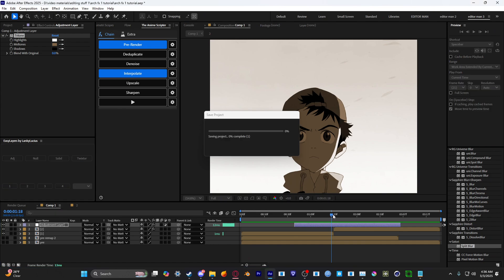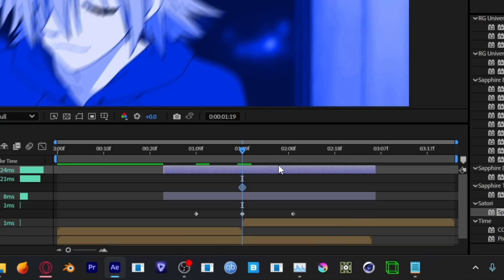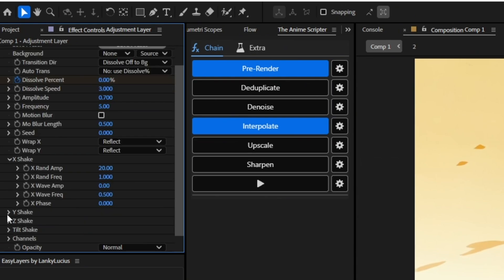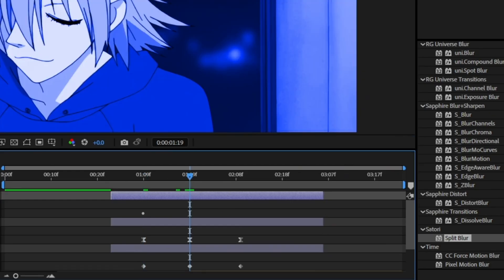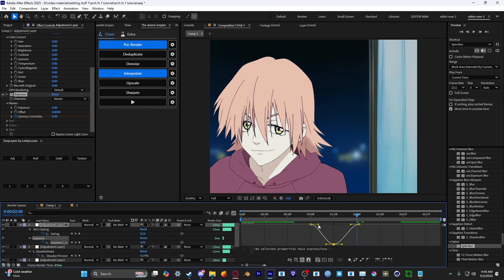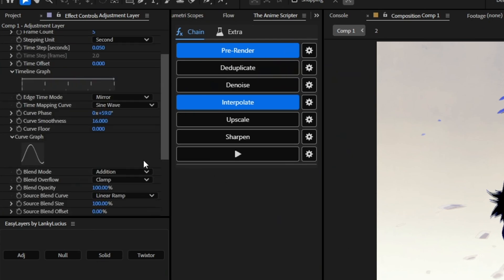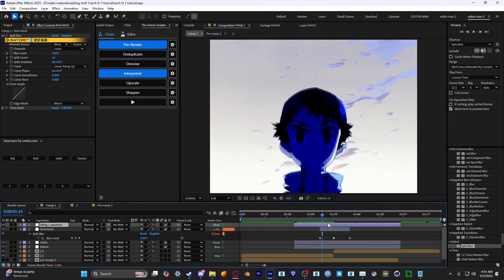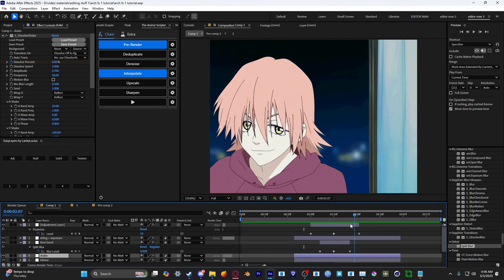How to make a UNQIUE Color Wipe Transition